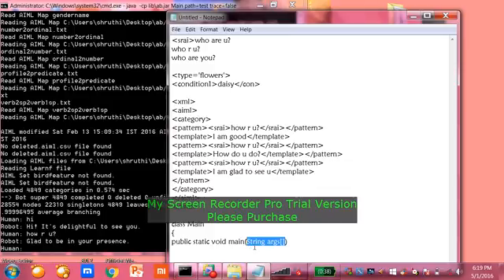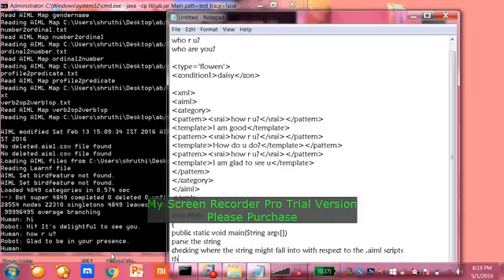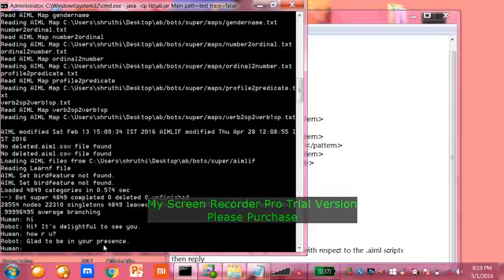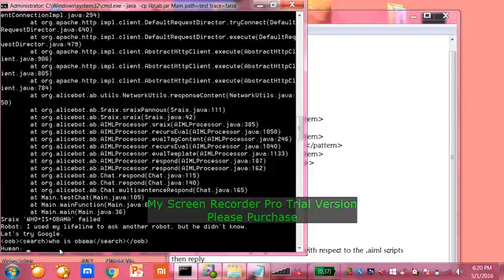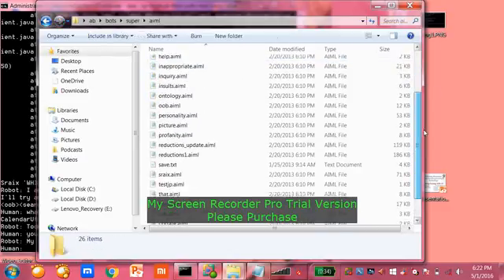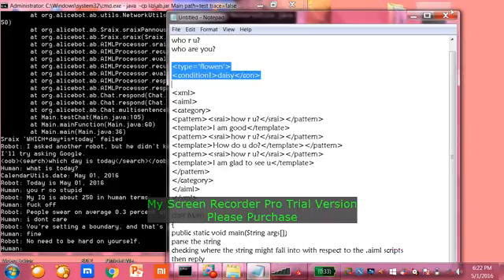project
Team-3 (String Parsing with embedded Artificial Intelligence)